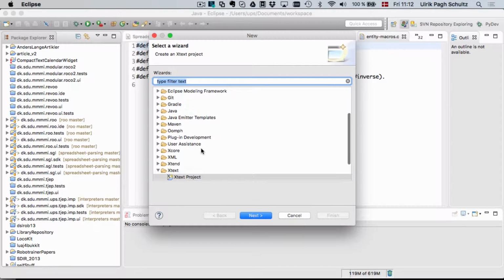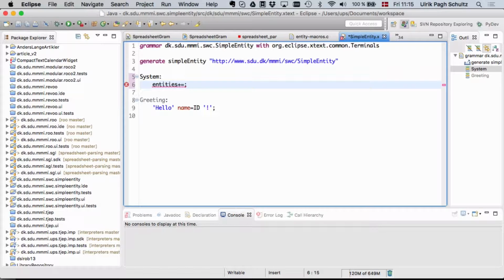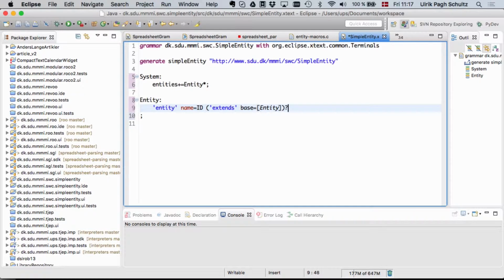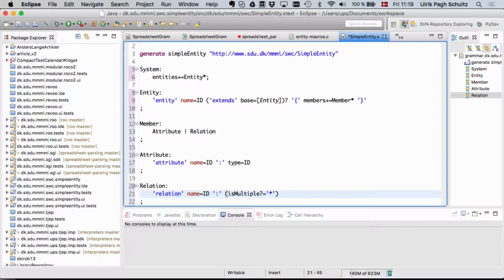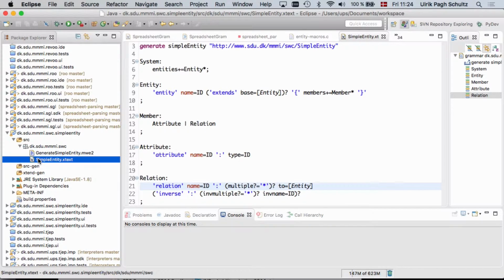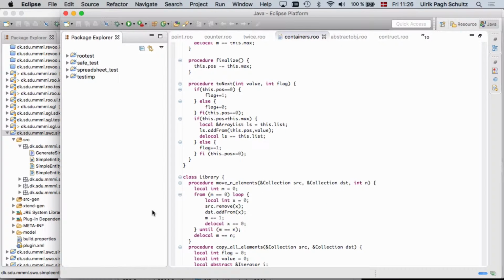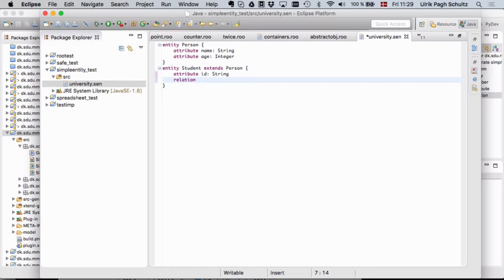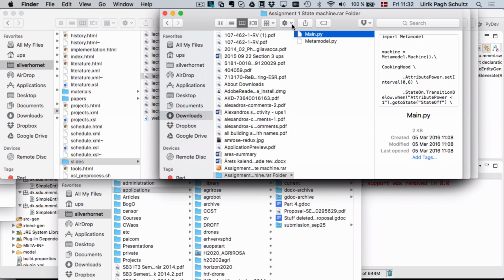SWC xtext demo: entity language grammar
Showing the basic usage of xtext for creating a minimal entity language grammar